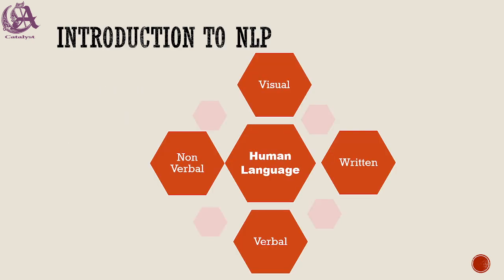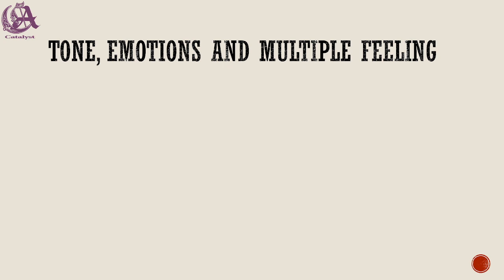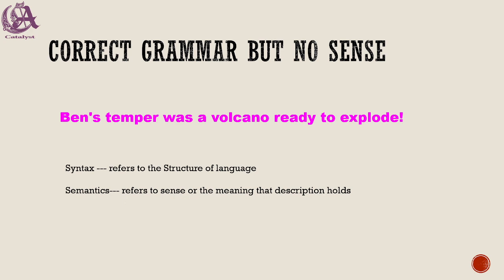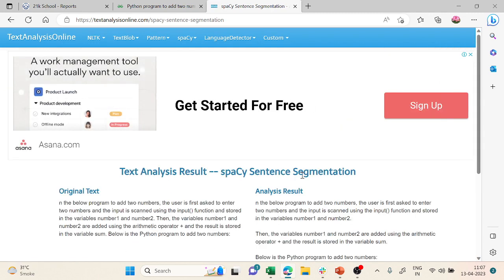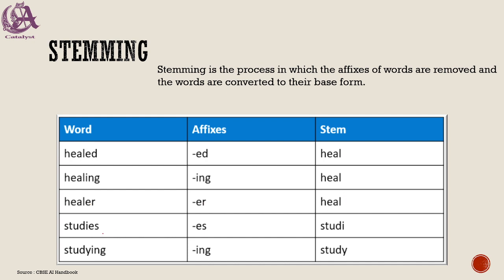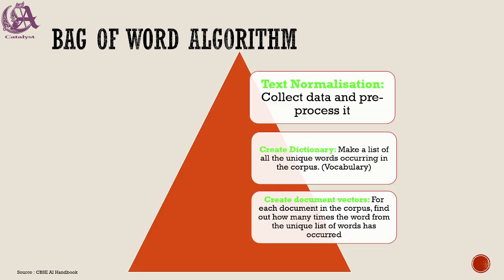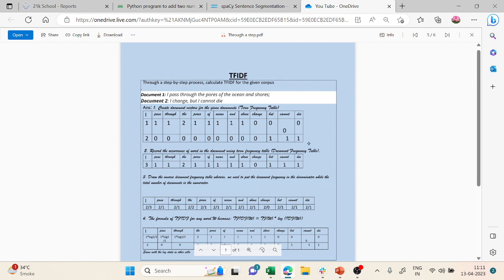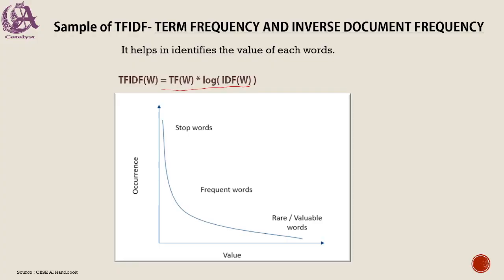NLP - CBSE Syllabus Class X I TFIDF I Document Vector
Introduction to NLP, Bag of words and TFIDF